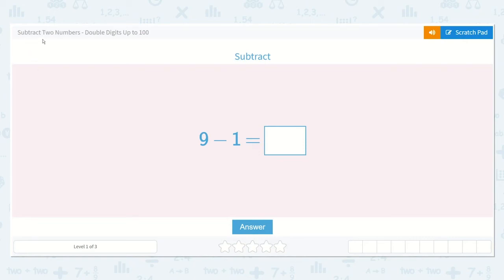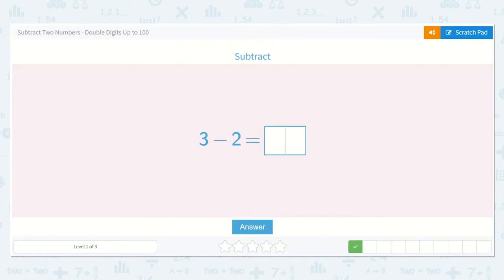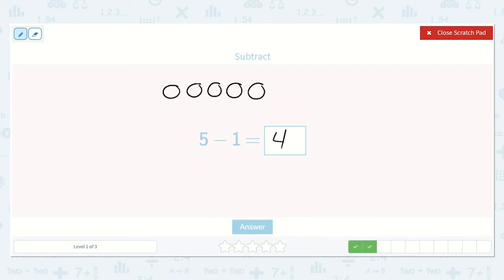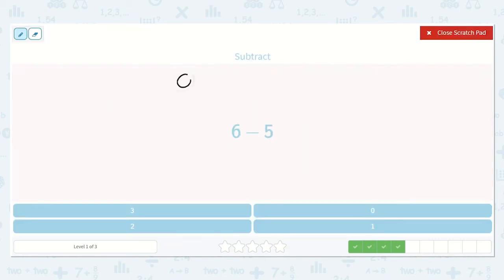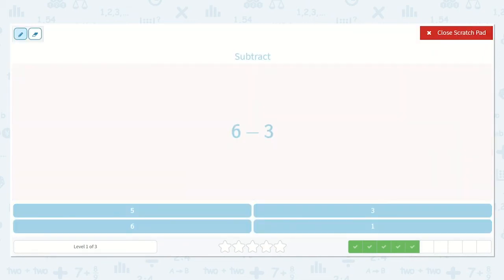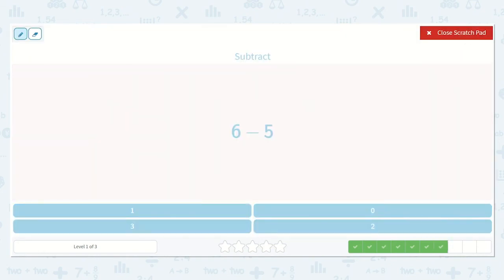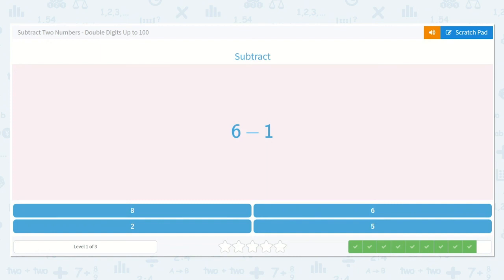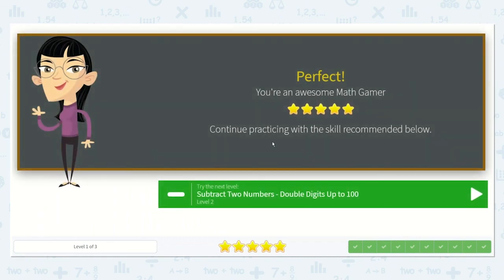2.59 Subtract Two Numbers - Double Digits Up to 100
Subtract Two Numbers - Double Digits Up to 100
Practice solving subtraction sentences up to 100.